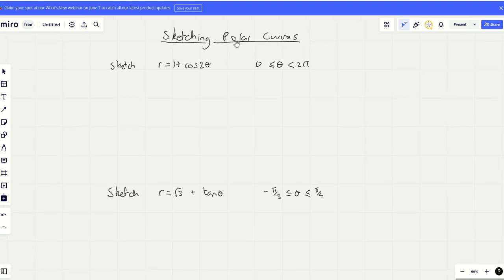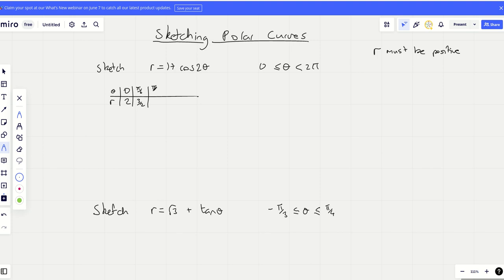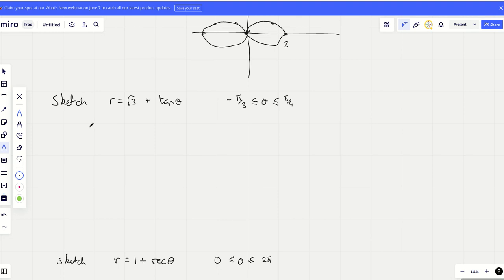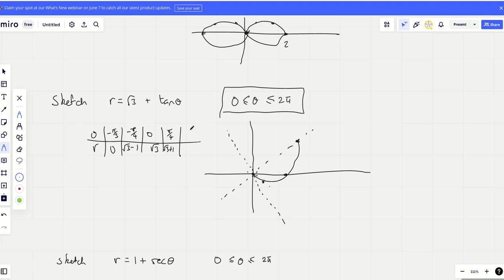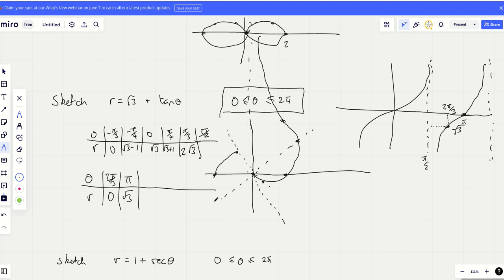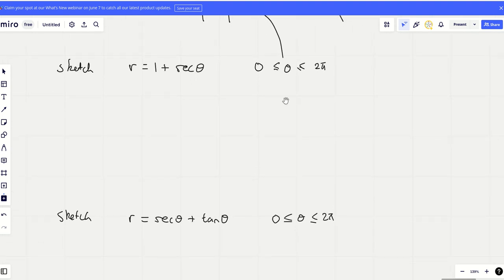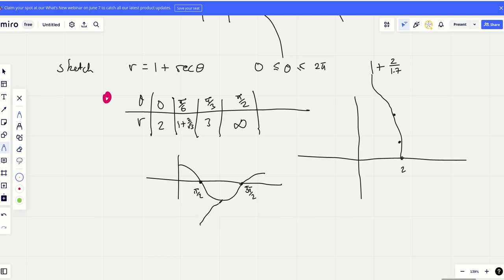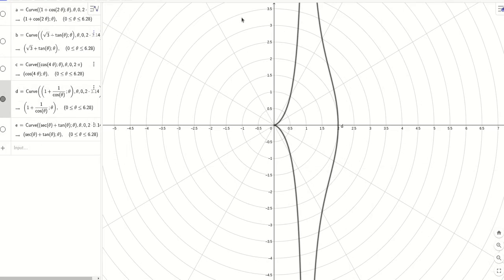Sketching Polar Curves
3 examples of sketching polar curves